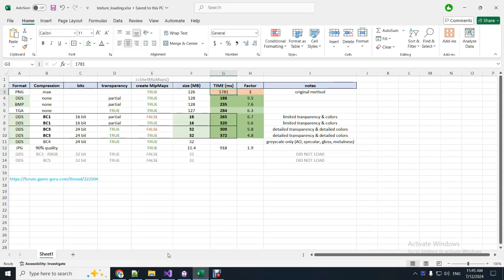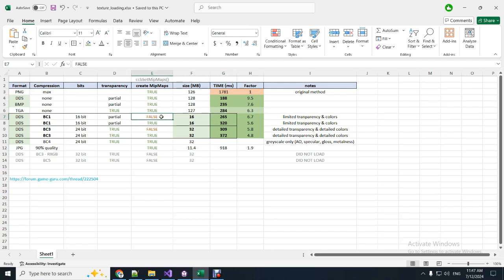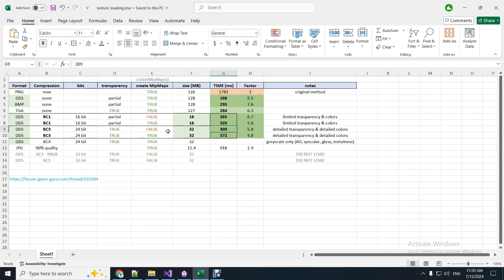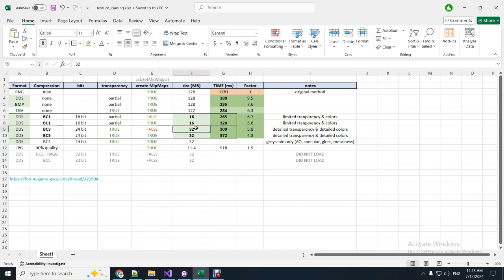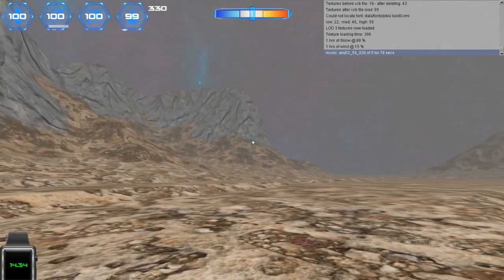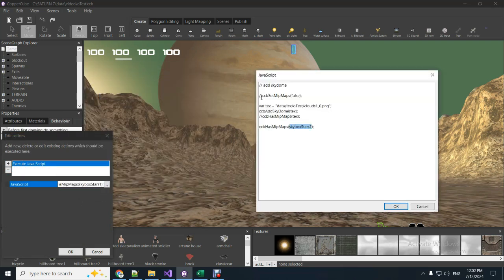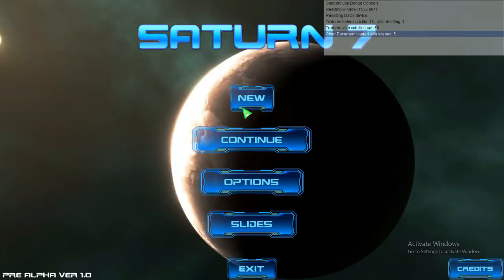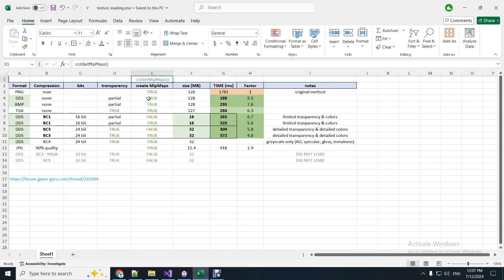CopperCube6 - Textures & SkyDome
New API and info on faster texture loading plus new SkyDome